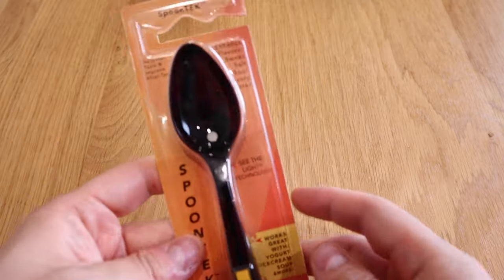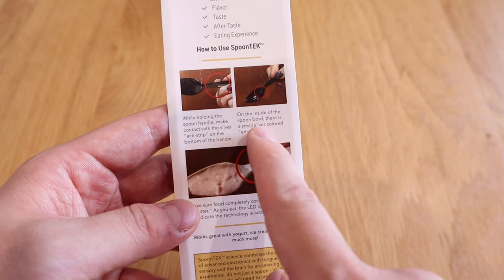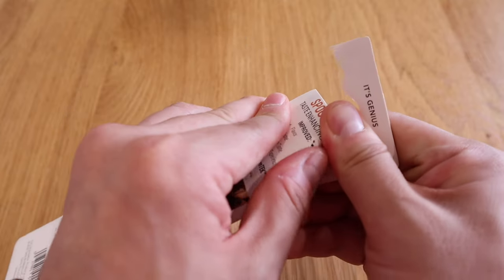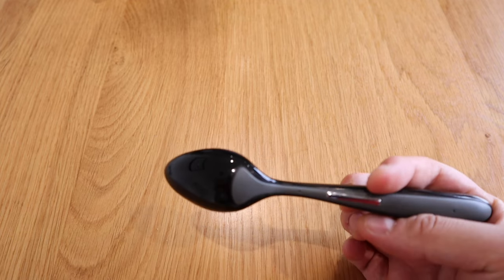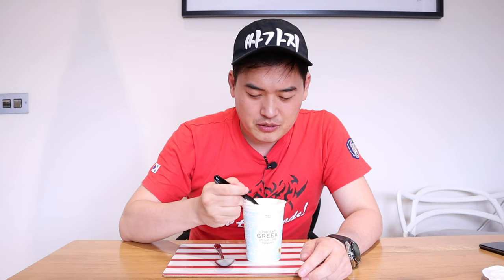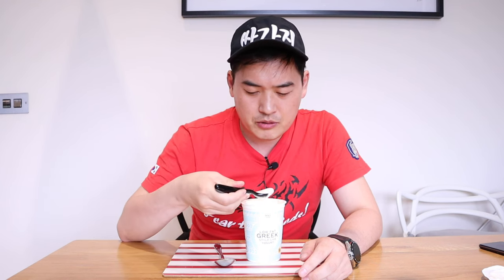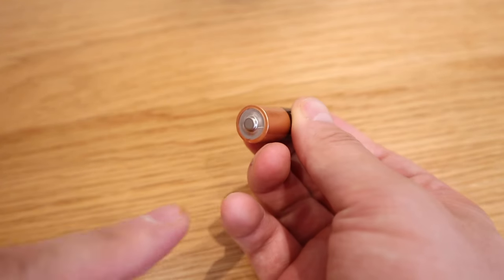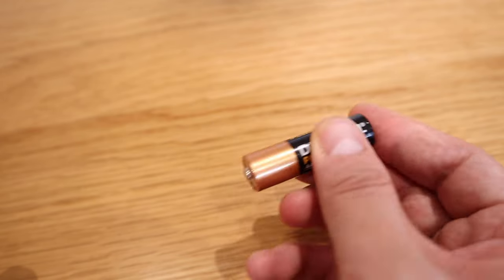DON'T buy SpoonTEK before watching this!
Meet SpoonTEK - A Spoon that Elevates Taste - Available on Indiegogo